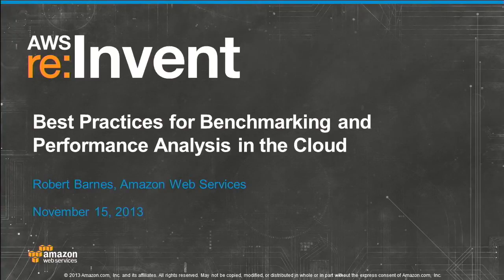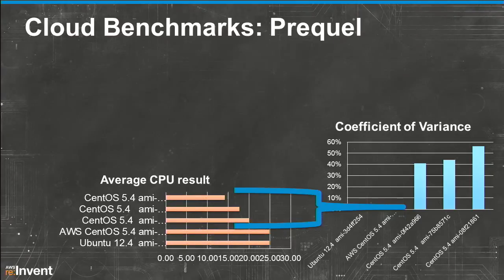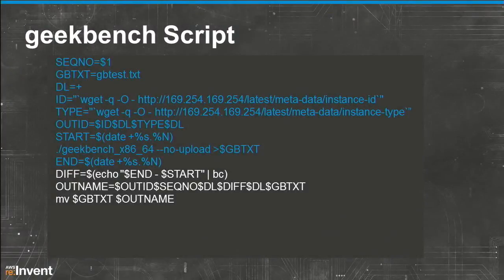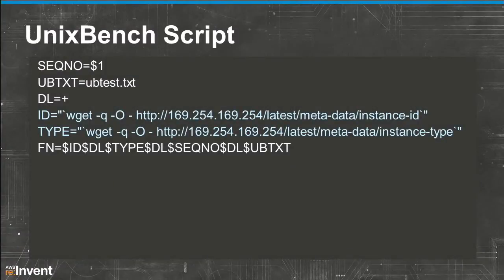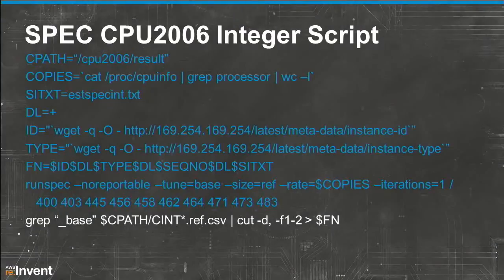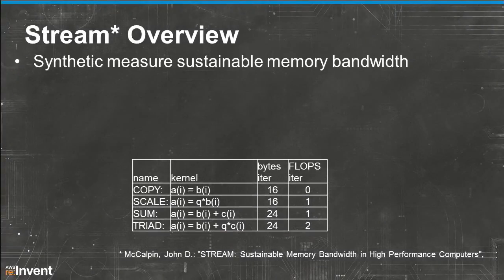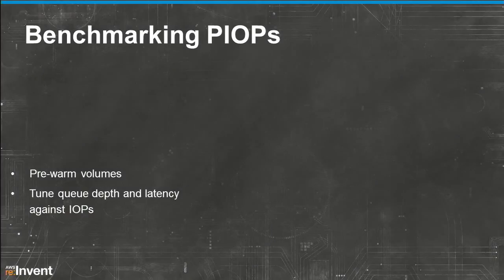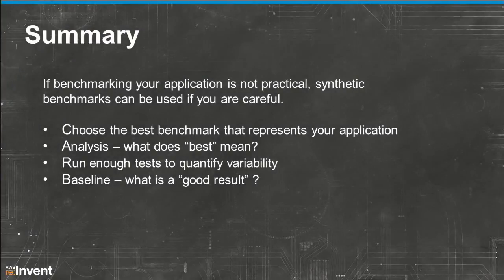Best Practices for Benchmarking and Performance Analysis in the Cloud (ENT305) | AWS re:Invent 2013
In this session, we explain how to measure the key performance-impacting metrics in a cloud-based application. With specific examples of good and bad tests, we make it clear how to get reliable measurements of CPU, memory, disk, and how to map benchmark results to your application. We also cover the importance of selecting tests wisely, repeating tests, and measuring variability.